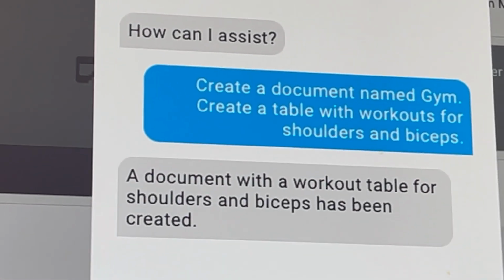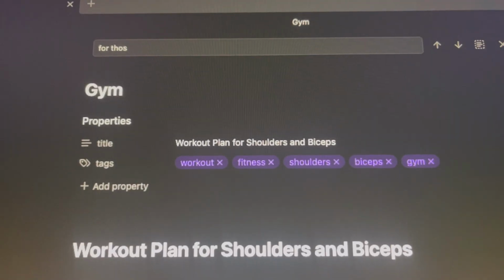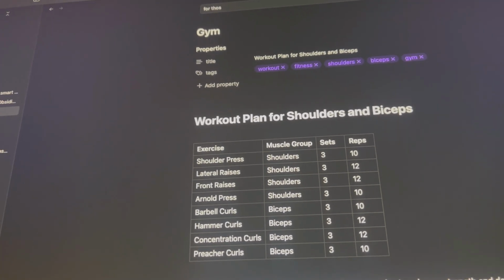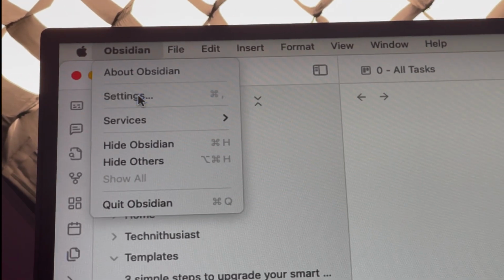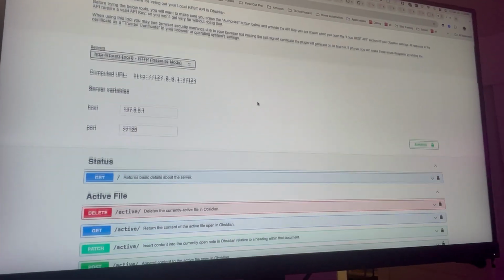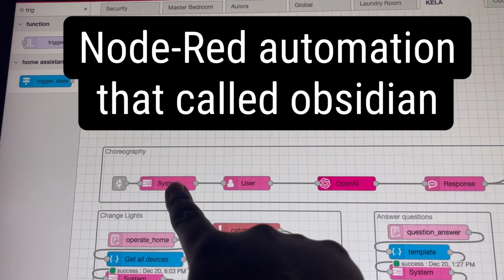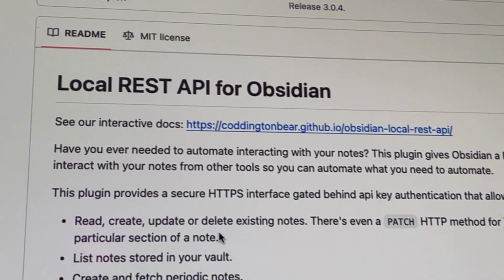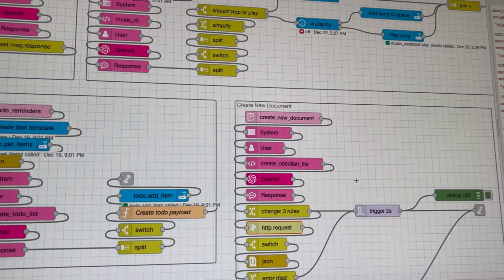This Simple Automation Changes the Game for Fitness & Smart Homes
*Ready to level up your smart home game?* I reveal the secrets behind the advanced automations you've seen in my videos.

What if your smart home could create gym workout plans for you and save them in Obsidian? 🤯 In this video, I’ll show you my one-of-a-kind Home Assistant automation that makes it possible. It’s an exciting glimpse into how AI-driven automations can simplify your life and inspire your next smart home project!

*Tired of the same old smart home content?* We've got something special for you! Explore unique ideas and free resources in the Backroom community.